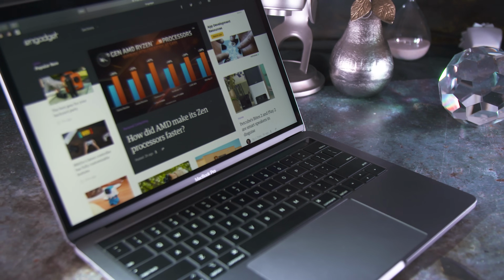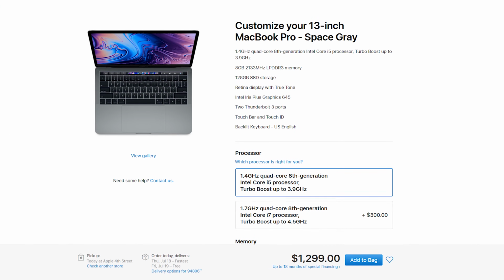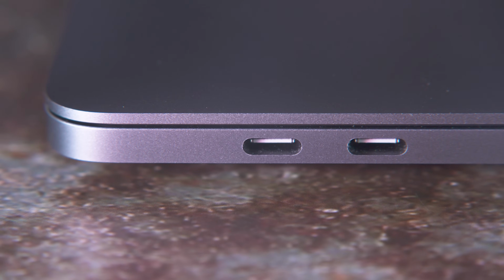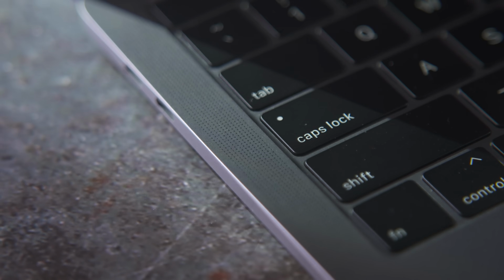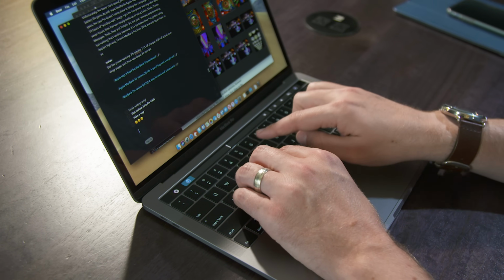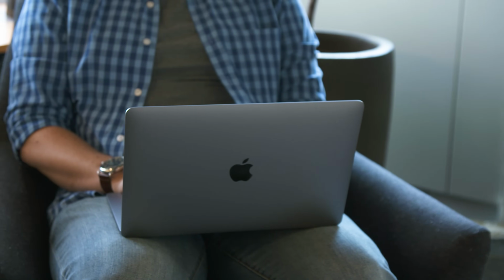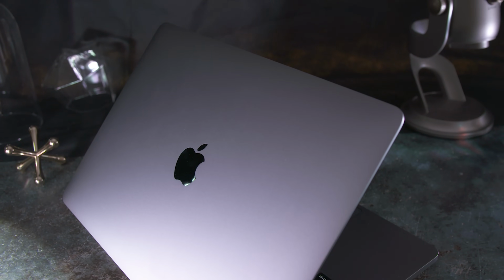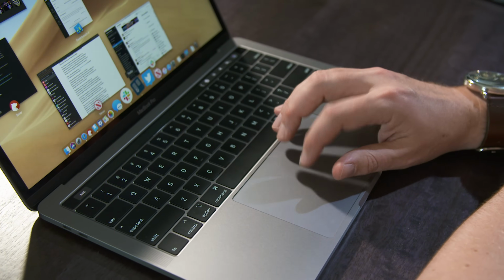2019 Macbook Pro 13-Inch Review: Apple's best all-around laptop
Apple's laptop lineup has been a mess for the past year, with the Macbook, Macbook Air, and 13 inch Macbook Pro all priced similarly and with similar capabilities. Recently, Apple not only dropped the plain Macbook, it also refreshed it's 13" Macbook Pro. Now sporting a superior processor, touch bar, and touch ID on the base model, the 13" Pro should now be the default option for anyone looking for a smaller Apple laptop.